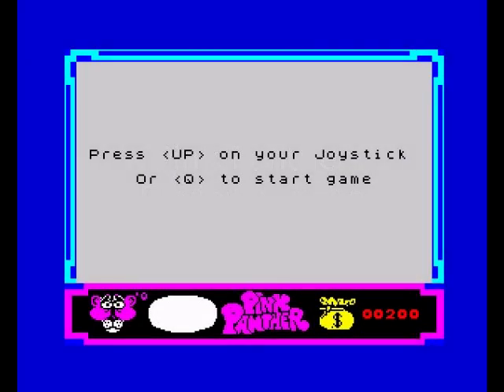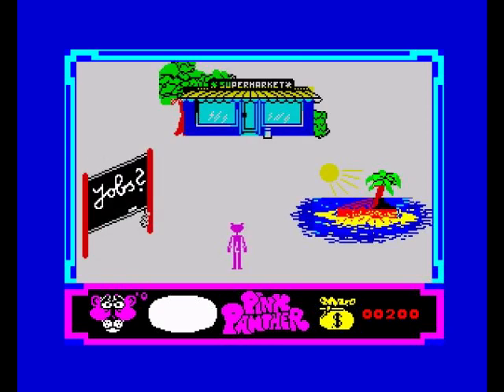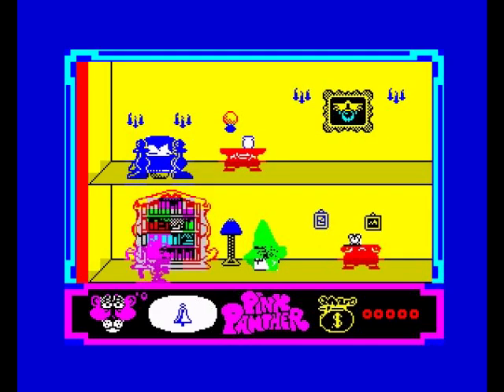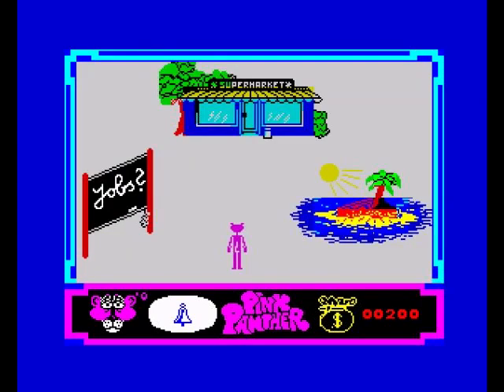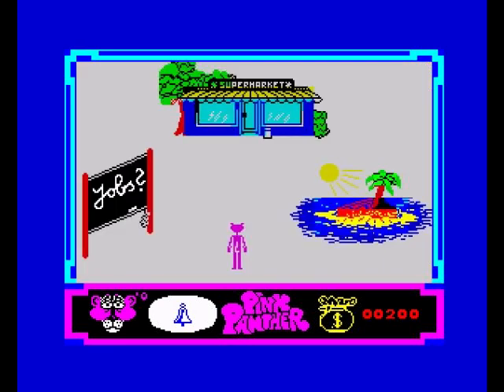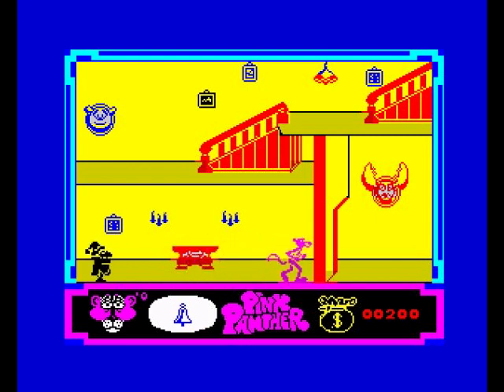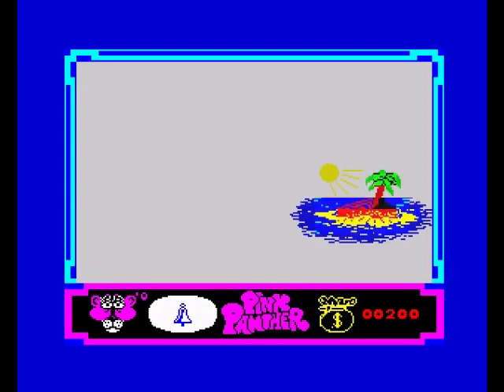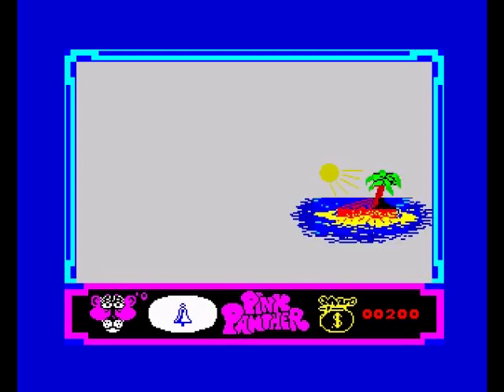Pink Panther Review for the Sinclair ZX Spectrum by John Gage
Pink Panther is a collect 'em up game based on the Pink Panther cartoons. This game came out in 1988 by Gremlin Graphics. This game was a request by Paul F. Johnson. Warning! This video has swearing.